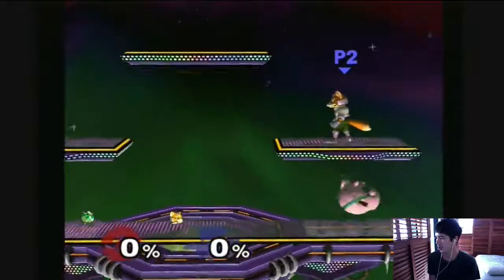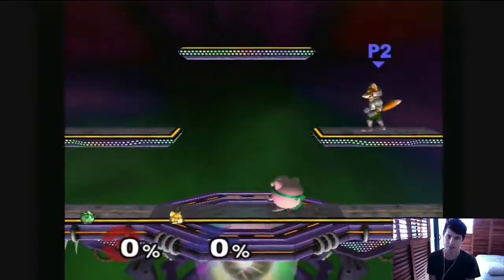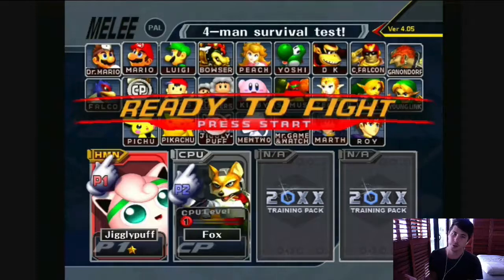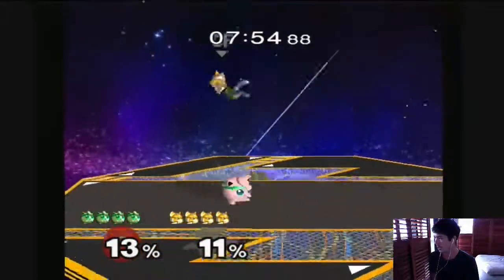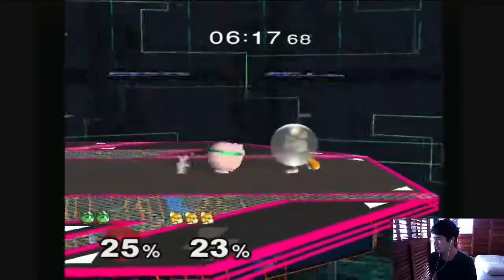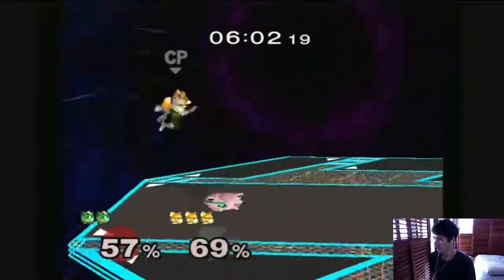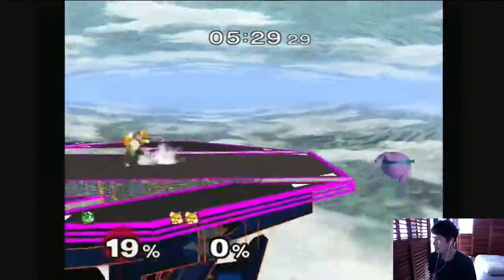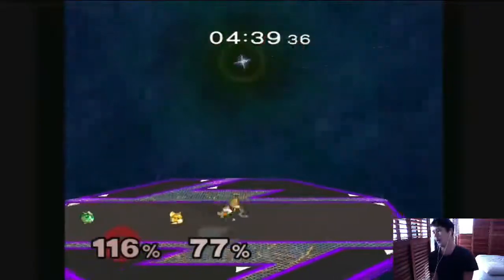My Current Puff Practice Drills